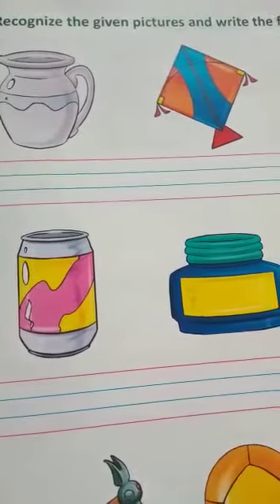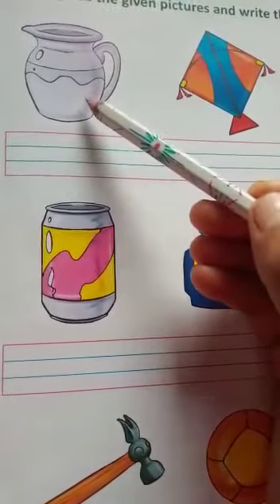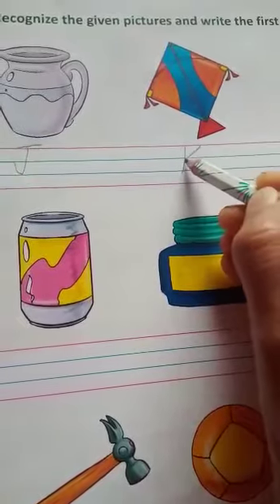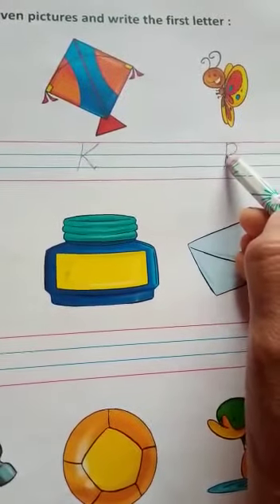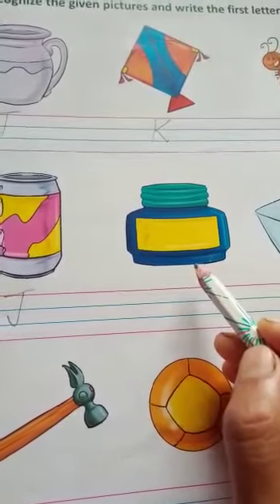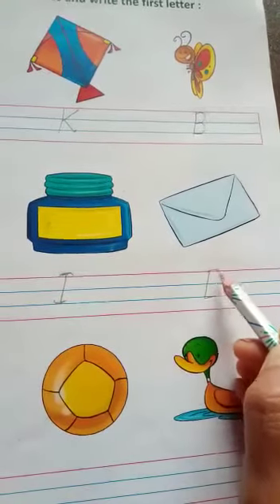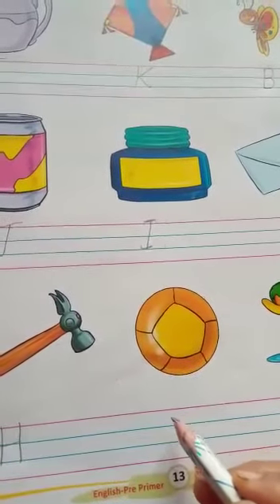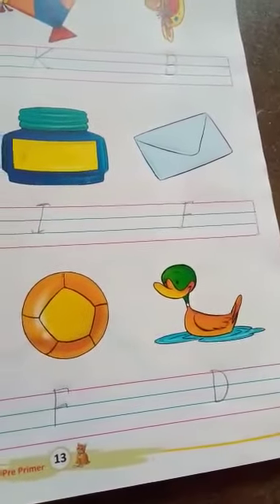Class - L K G, English, Date- 01/06/2020